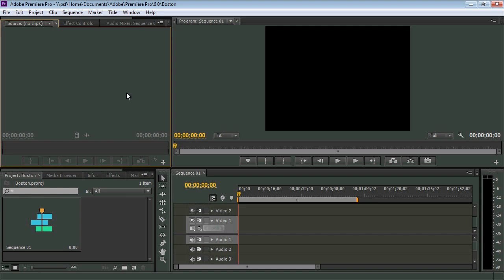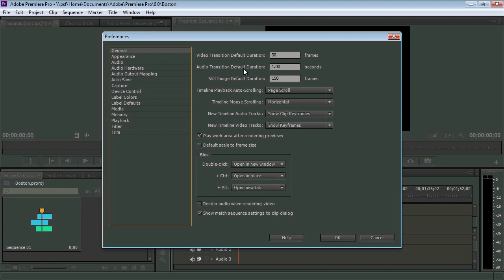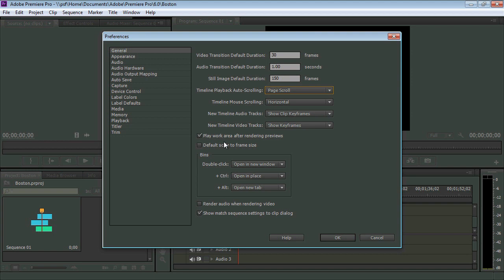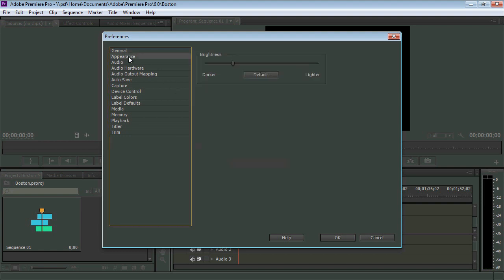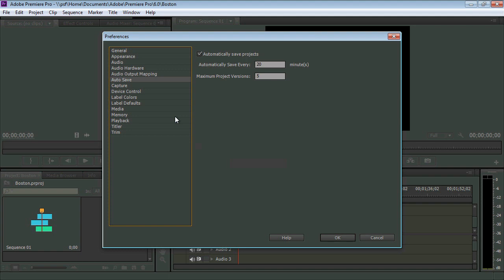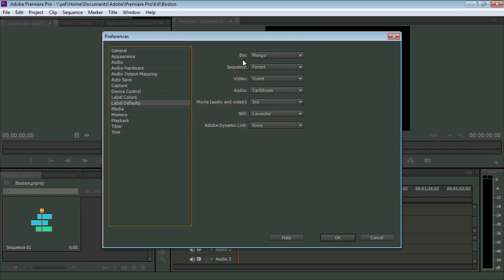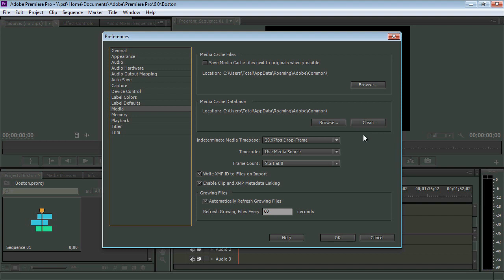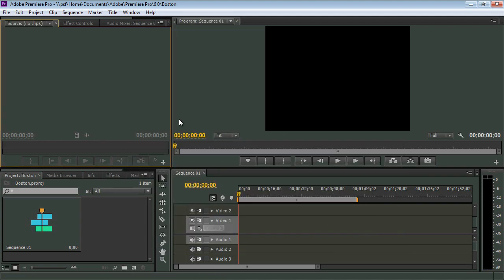TPPC6ES P01 C01 L03